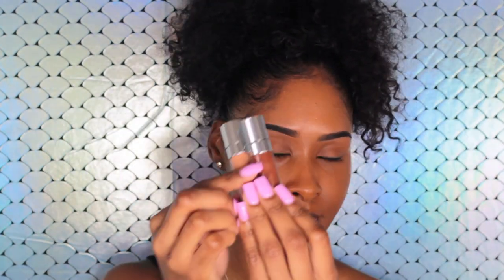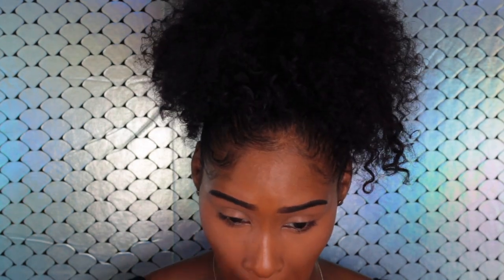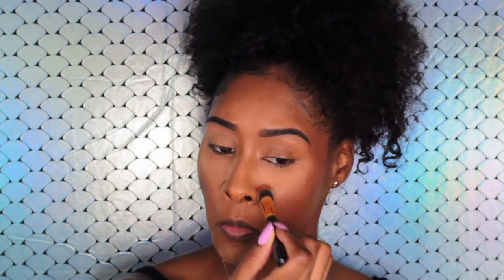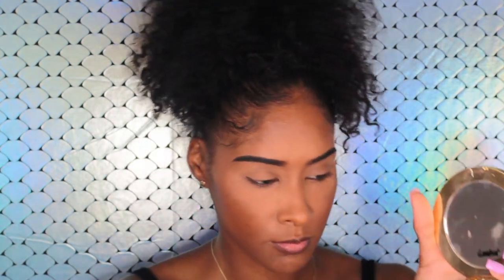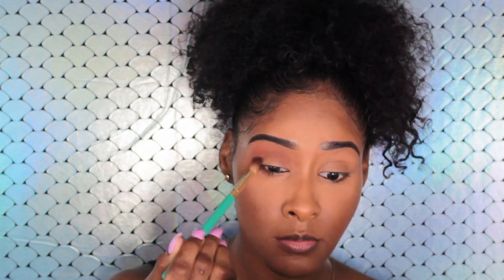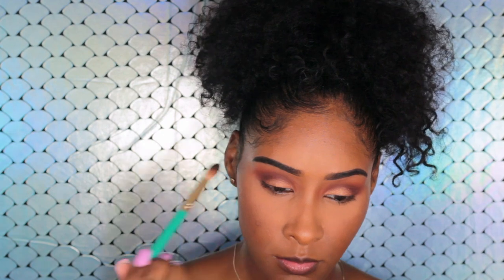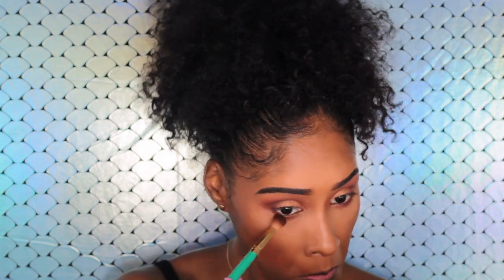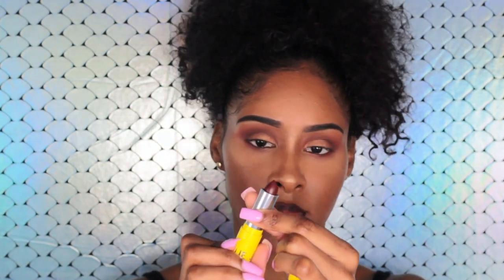Fall Makeup Look | Laquelle Ziegler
Nowwww, I know I know - its still August & I'm already bringing in the fall makeup look , but y'all these months aren't waiting for nobody! So, I decided to do my first fall video using Kylie Cosmetics; Sipping Pretty Eyeshadow Palette of course & her Rumor lipstick -- y'all it's so bomb & creammyyyy.. 🤩 Anyways y'all - I hope you enjoy this video don't forget to like, comment & subscribe. Have a great day. Xo

laquelleziegler - twitter
laquelleziegler - ig
slimgoodiee1017 - sc